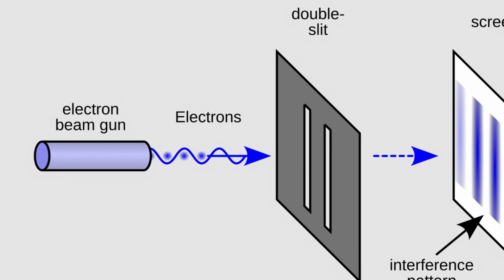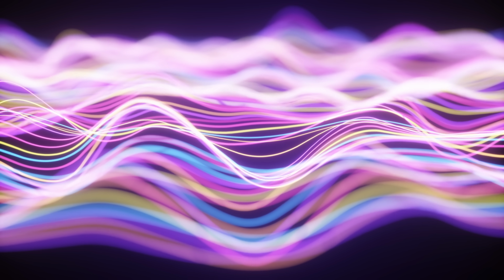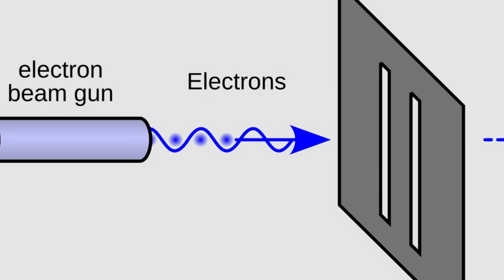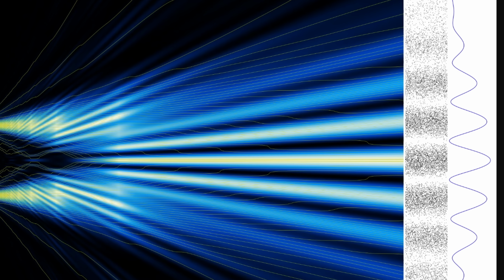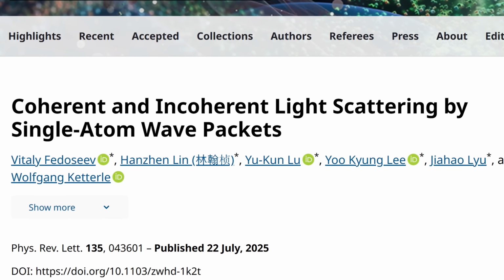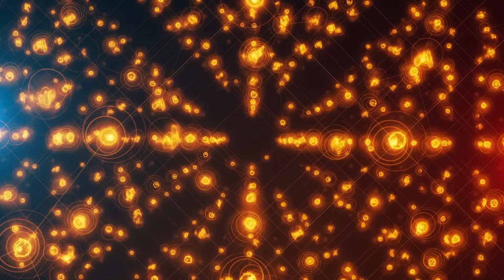MIT Quantum Experiment Proves Einstein Wrong After 100 years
Hello and welcome! My name is Anton and in this video, we will talk about the quantum experiment that proved Einstein wrong

0:00 MIT revisits an iconic quantum experiment proving Einstein wrong
0:50 Dual slit experiment
3:55 Friendly debate between Einstein and Bohr
5:20 New experiment using super cold atoms
8:00 What this means
9:45 Conclusions and what's next?

and relevant Creative Commons licenses